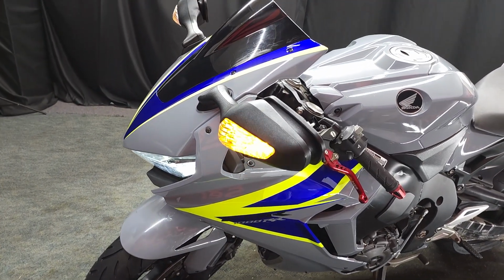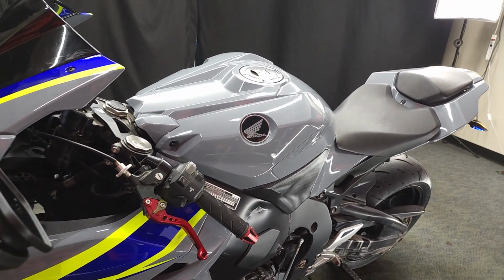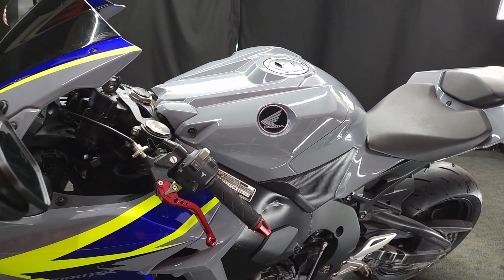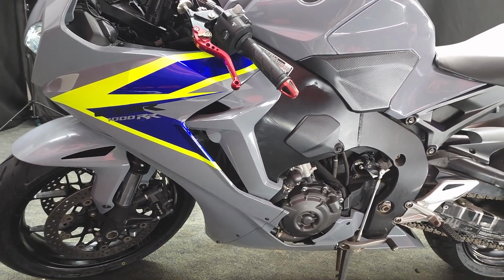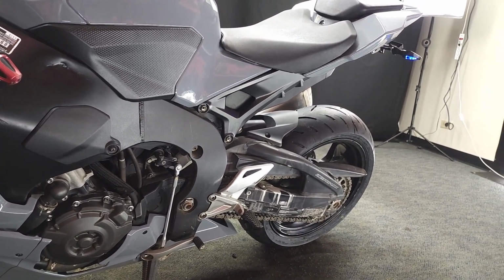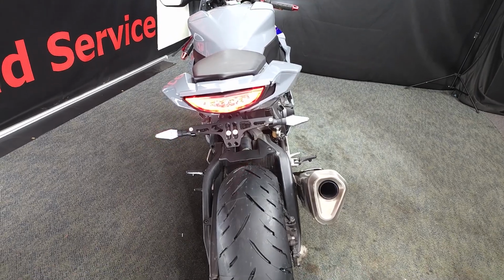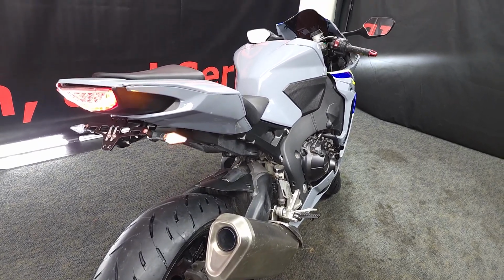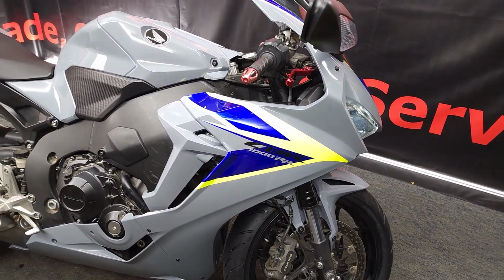2017 Honda CBR1000RR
The Fire Blade !!
 This Motorcycle is not for new or beginner riders this motorcycle is not to be taken lightly. This is the 2017 Honda CBR-1000RR aka the Fire Blade and it's a blast. Honda's 2017 Fireblade only weighs 434 pounds in riding order with the 1000cc motor produces a massive 182 horse to the wheel followed by 83 pounds of torque making the power to weight ratio crazy and being fed by a 4.2 Gallon Tank the CBR1000RR offers the rider a average of 38 miles to the gallon  making this motorcycle a great option as a daily driver. so come by Flip My Cycle and see the stunning 2017 Honda CBR1000RR in person.